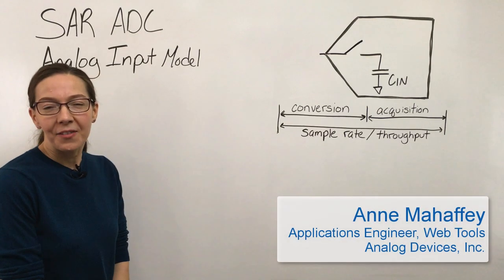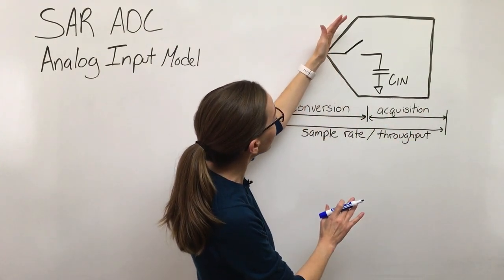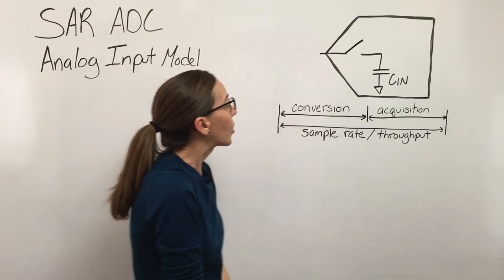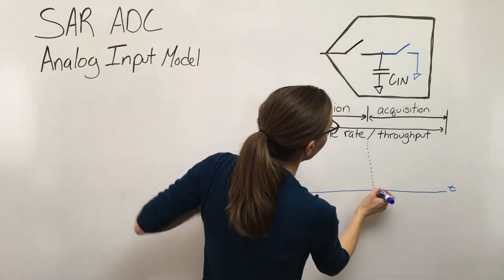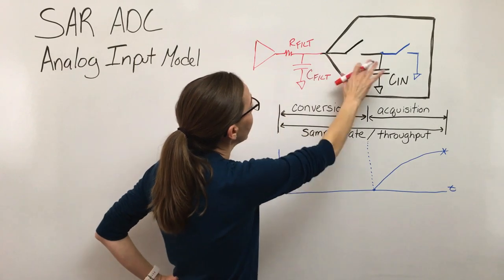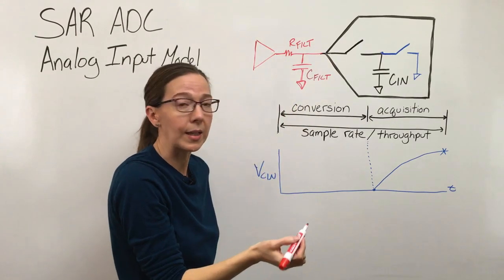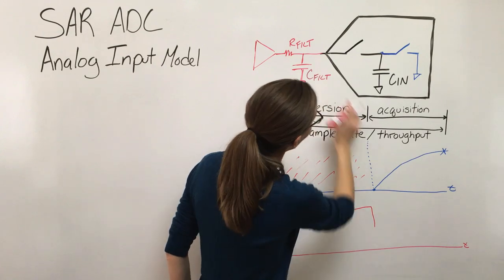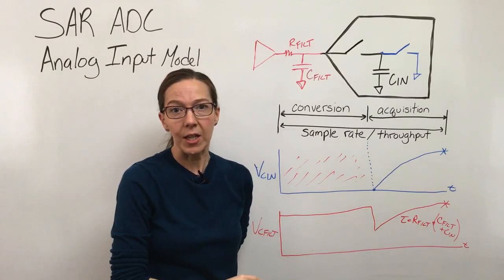Driving SAR ADCs #1: Analog Input Model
Introduction to SAR (Successive Approximation Register) ADC analog input model, kickback, and RC filter.